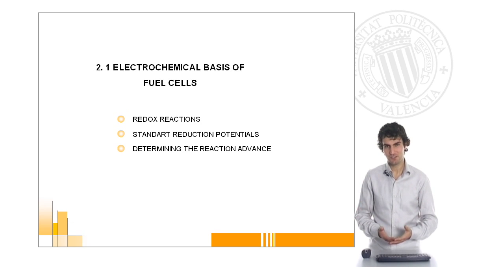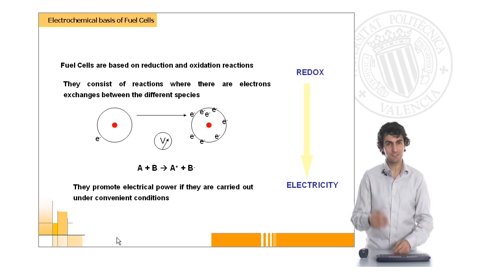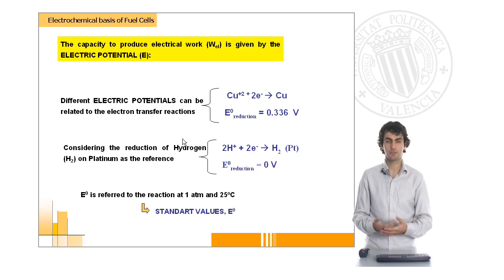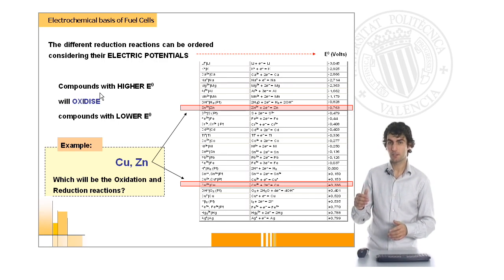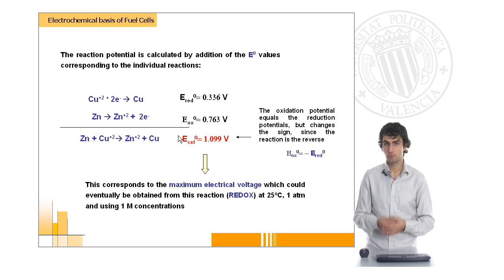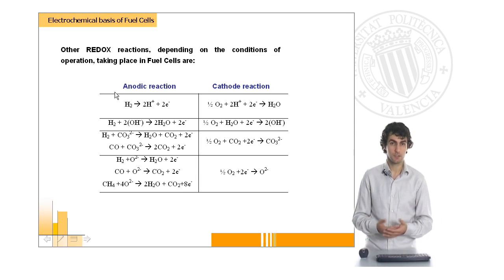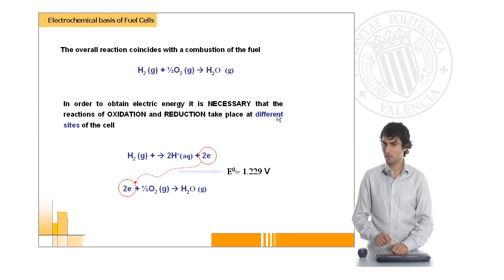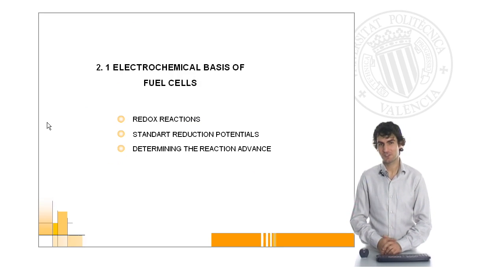Electrochemical Basis of Fuel Cells | 2/14 | UPV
Título: Electrochemical Basis of Fuel Cells

Descripción: el objetivo es conocer los fundamentos electroquímicos del funcionamiento de las pilas de combustible y baterías eléctricas y las bases para poder resolver problemas para el cálculo del potencial eléctrico. Ribes Greus, MD. (2010). Electrochemical Basis of Fuel Cells.